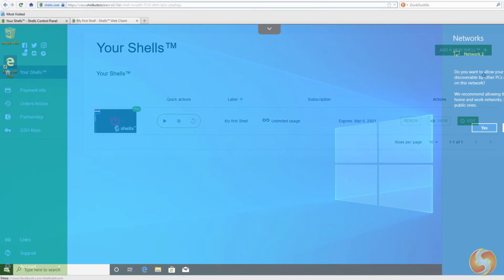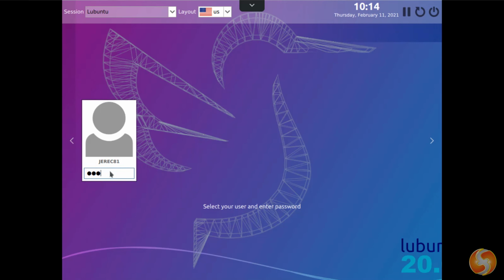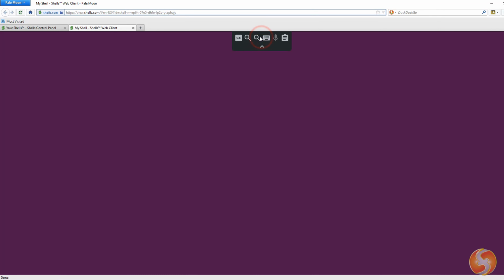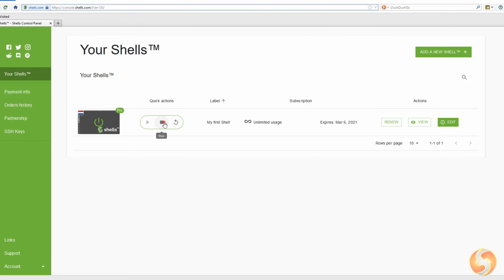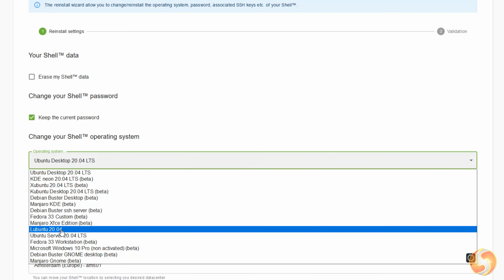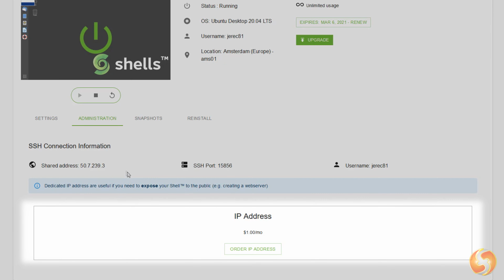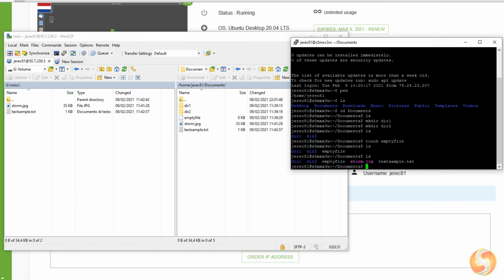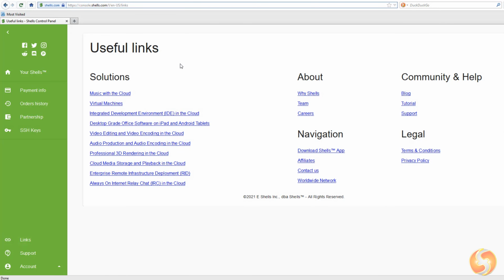Shells.com - Complete Review of Best Virtual Machine [ 2021 ]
[ADVERTORIAL] Build and use loads of Linux distributions and Windows 10 Pro on your browser with Shells.com!